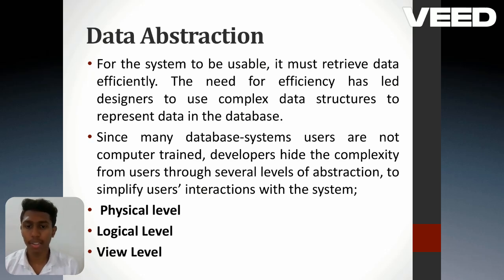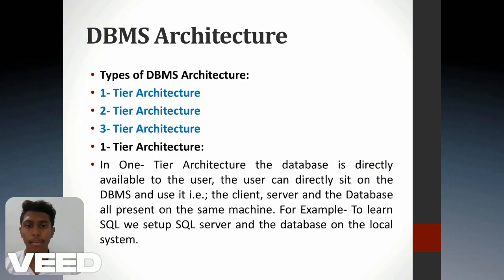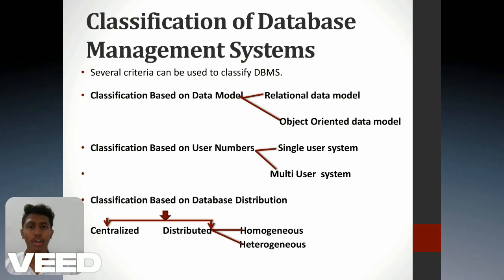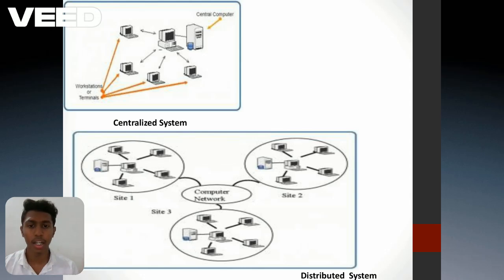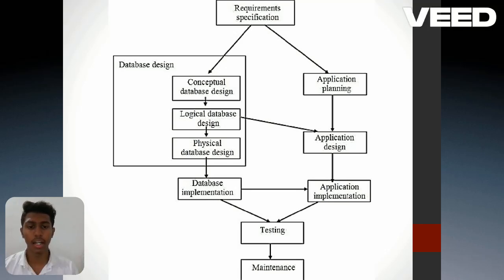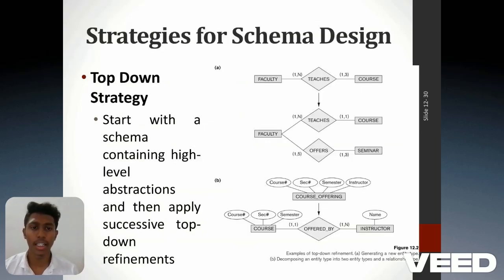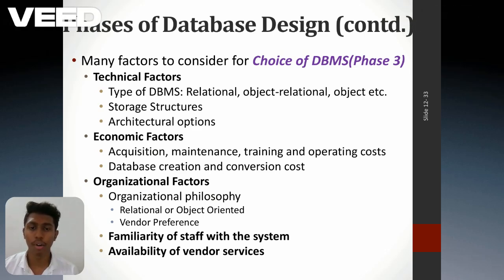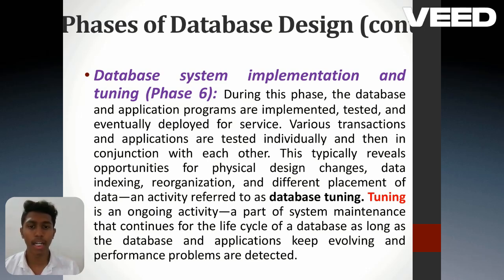DBMS Lecture 2 | Vedant Nikam